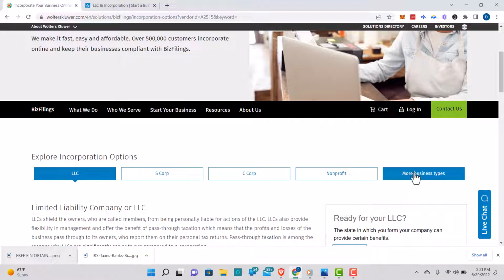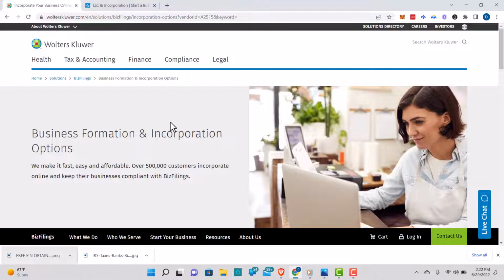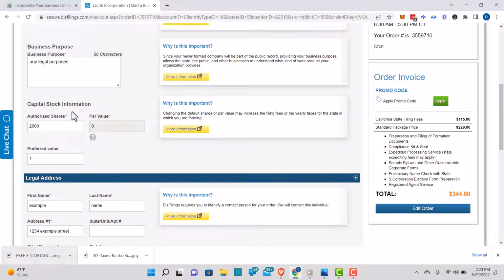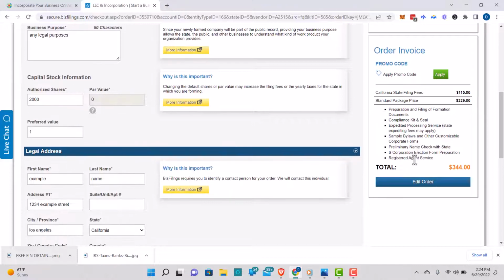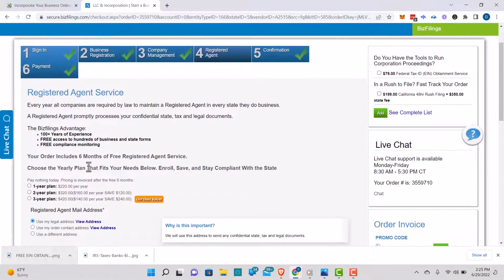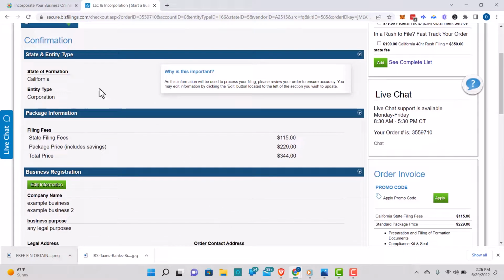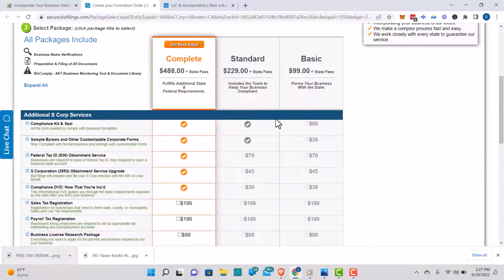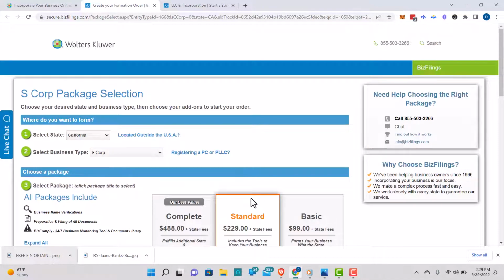Set Up your Business In Less Than 5 Minutes!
In less that 5 Minutes you can set up a business for less that $500. Avoid the legal fees, attorneys, and get 100% approval by the Secretary of State!